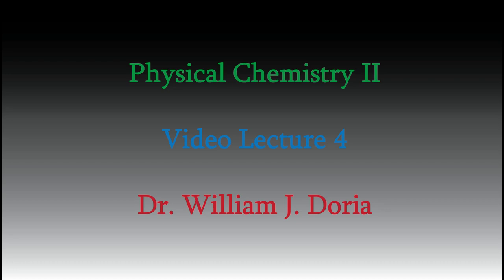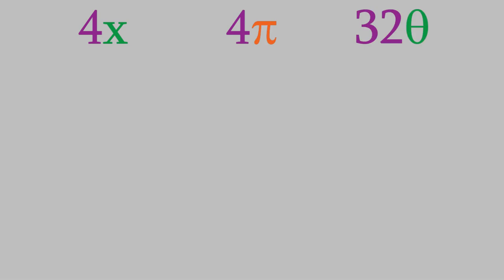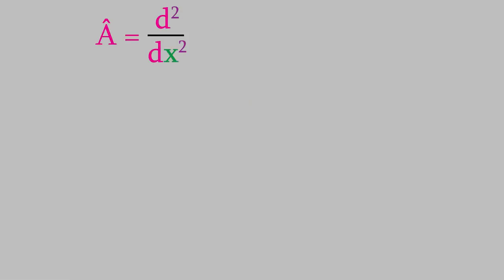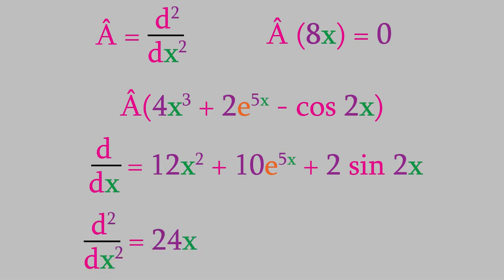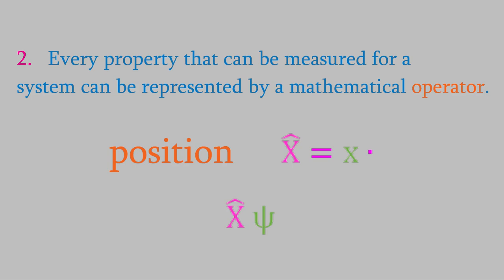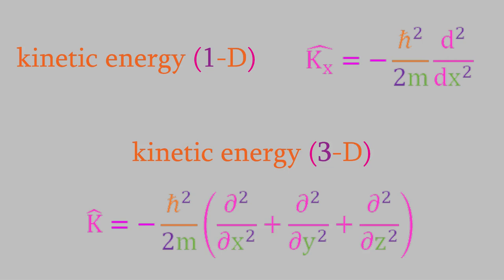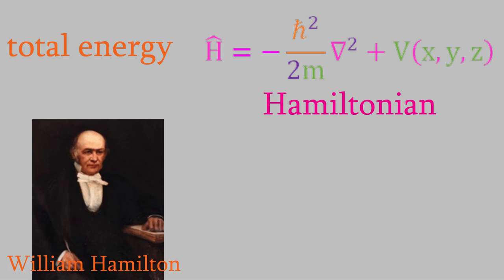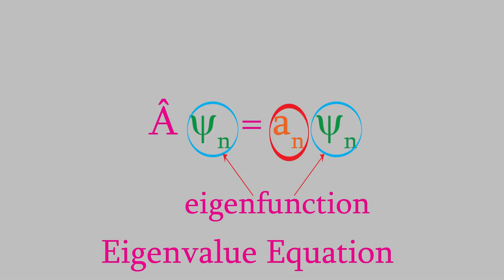Physical Chemistry 2, Part 4: Quantum Mechanical Operators, Eigenvalues, And Hermeticity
We delve deep into the mathematical weeds today.  We're covering some basic concepts that will help us understand the underpinnings of Quantum Mechanics.  First, we'll look at the concept of mathematical operators, and see how they're involved in quantum mechanics.  We'll also look at the eigenvalue equations and see how those are used in quantum mechanics too.  It's all a bit abstract, but we'll soon see that they're crucial mathematical tools we can use to understand quantum mechanics!